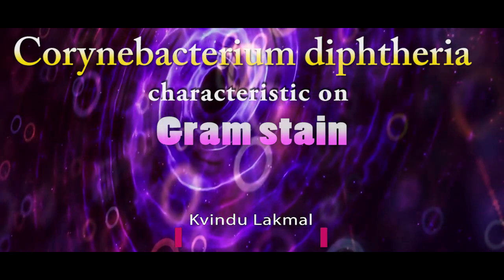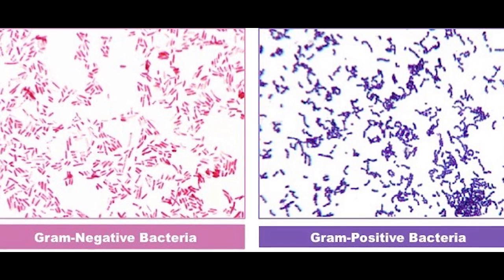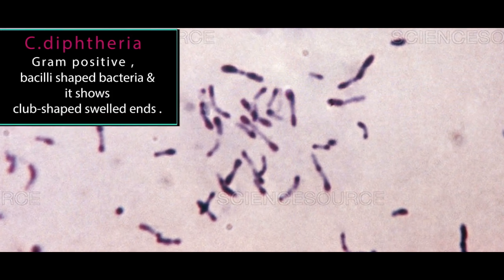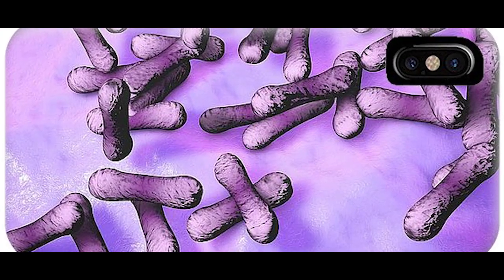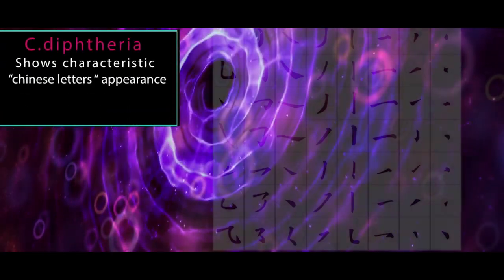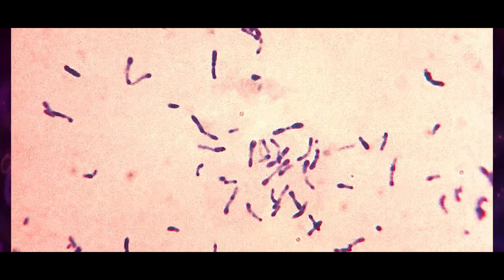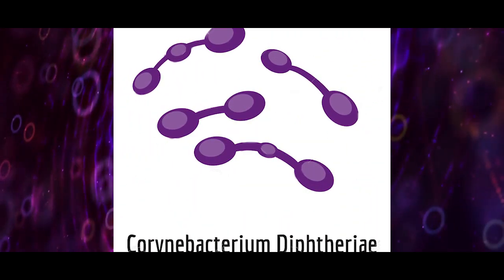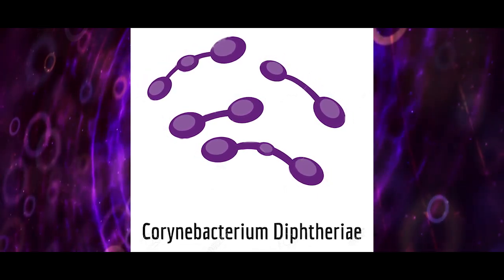Corynebacterium Diphtheriae Characteristic on Gram Stain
HELP ME !!!